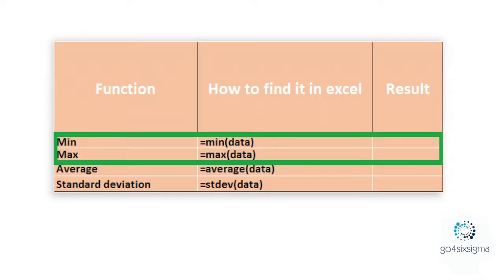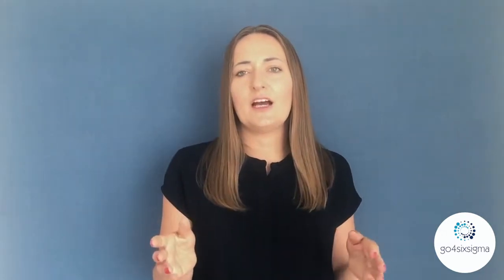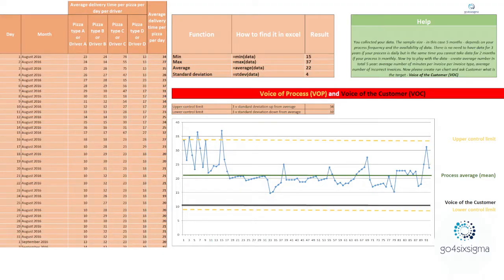2.2. Measure - Data, VOC & VOP I Anna Grabowska-Grabiec, LSS MBB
Find out how to present your data and understand the problem (Y) from the process and Customer perspective

Anna Grabowska-Grabiec
Lean Six Sigma Master Black Belt